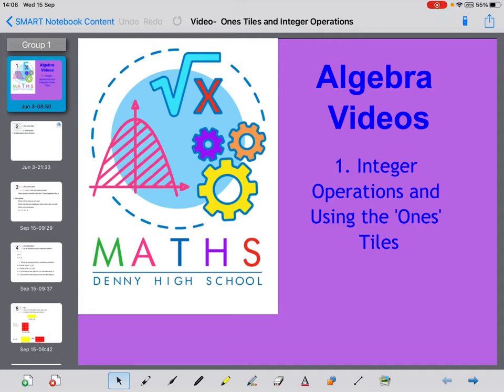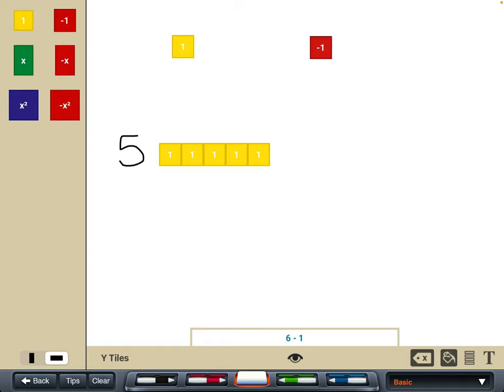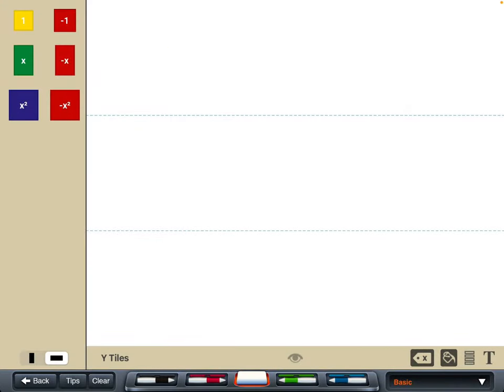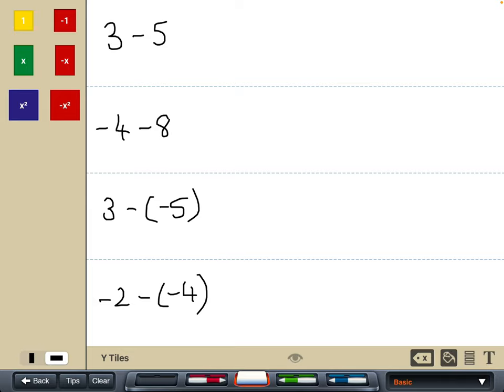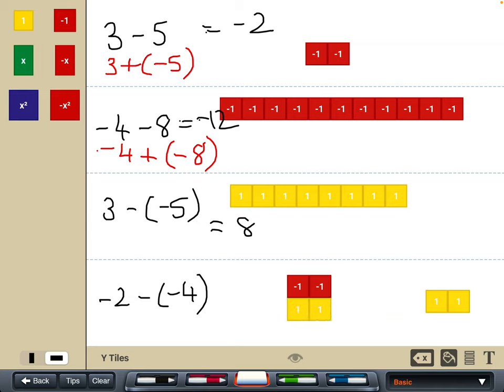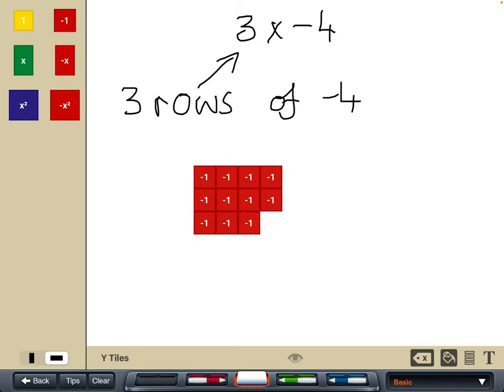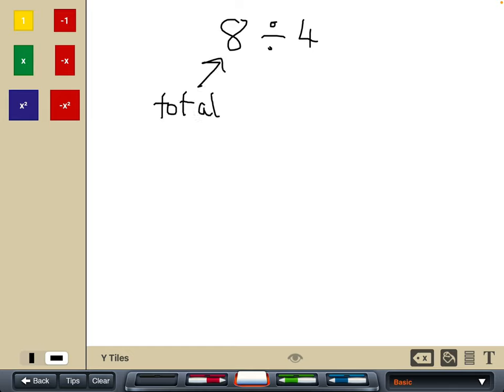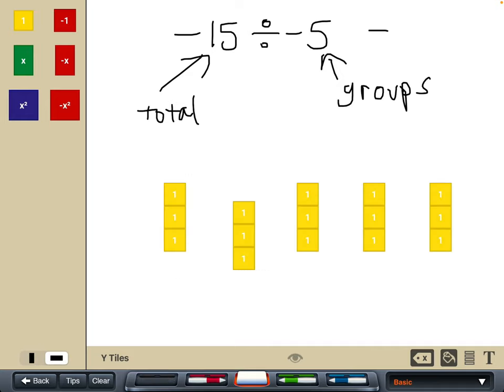Algebra Video 1 Integer Operations